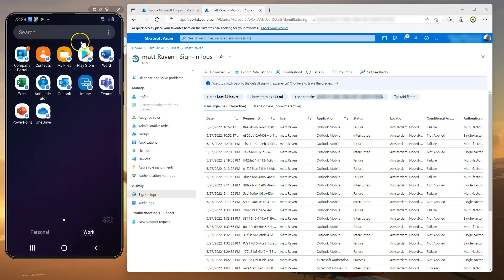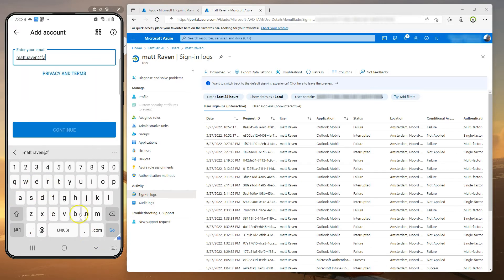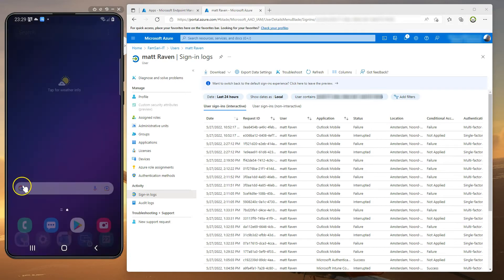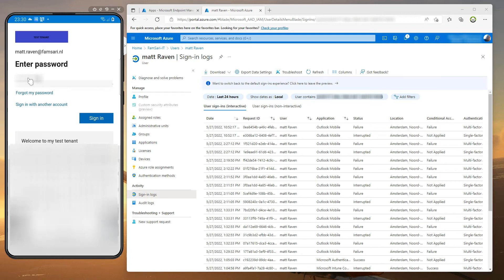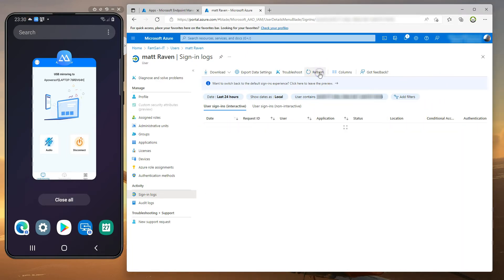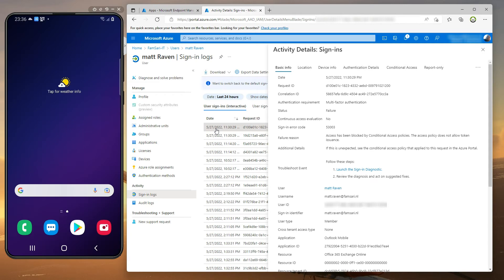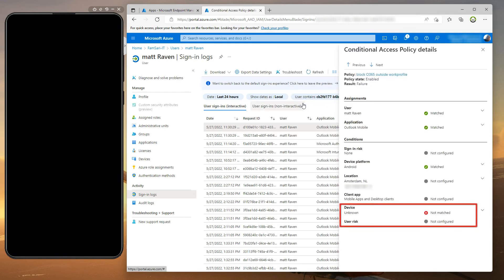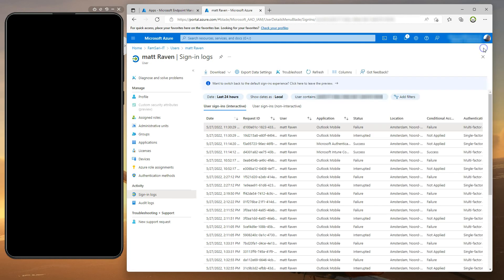Blocking access to Microsoft 365 outside the Android for Work Profile with Endpoint Manager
This short video shows the end-user experience on a Android device where the user configured a work profile. It shows that access to Microsoft 365 outside the Android for Work Profile is blocked. because there you'll have all the information to configure this in your own tenant.